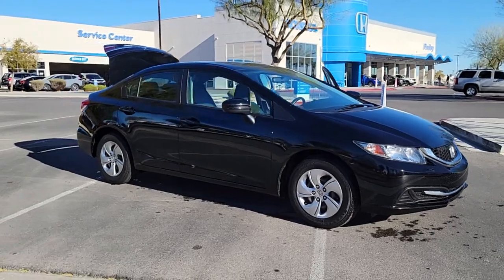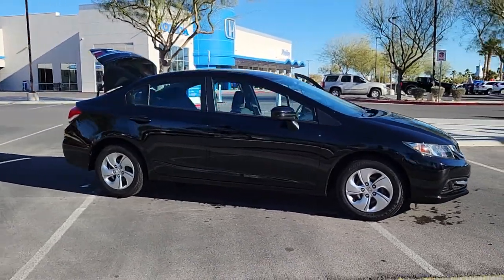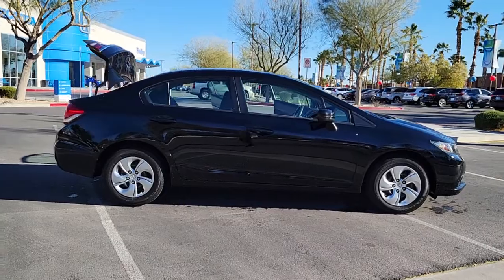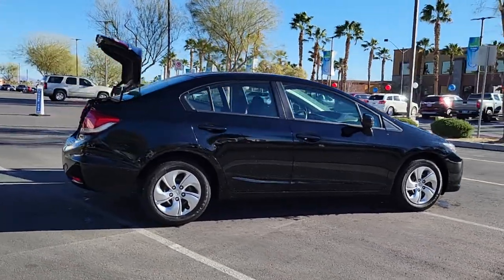2015 Honda Civic Las Vegas, NV Henderson, NV, North Las Vegas, NV, St George, UT, Mesquite, NV P3708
Crystal Black Pearl Used 2015 Honda Civic Available in Las Vegas, Nevada at Findlay Honda Northwest. Servicing the Henderson, NV, North Las Vegas, NV, St George, UT, Mesquite, NV area.

Welcome to Findlay Honda of Centennial Hills. We recognize that it's New to You! All of our vehicles are hand picked and inspected. This vehicle includes the following options:brbrALL NEW CABIN AND A/C FILTERS, NEW WIPERS, FRESH OIL CHANGE.brbrClean CARFAX. Crystal Black Pearl 2015 Honda Civic LX FWD 1.8L I4 SOHC 16V i-VTEC CVTbrbrbr30/39 City/Highway MPG Recent Arrival!brbrbrAwards:br * 2015 IIHS Top Safety Pick * 2015 KBB.com Brand Image AwardsbrKelley Blue Book Brand Image Awards are based on the Brand Watch(tm) study from Kelley Blue Book Market Intelligence. Award calculated among non-luxury shoppers.  Kelley Blue Book is a registered trademark of Kelley Blue Book Co., Inc.brCall us today to schedule your VIP Test Drive!